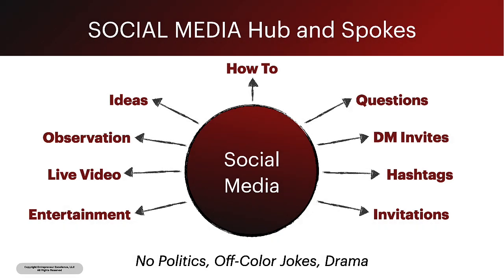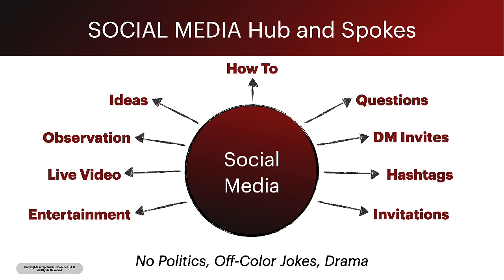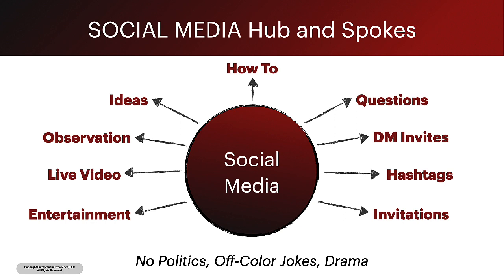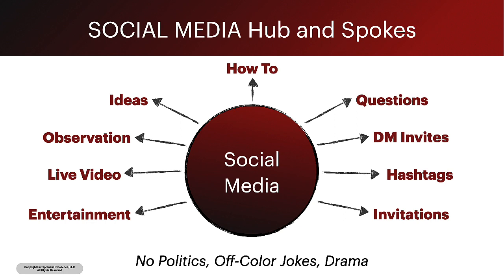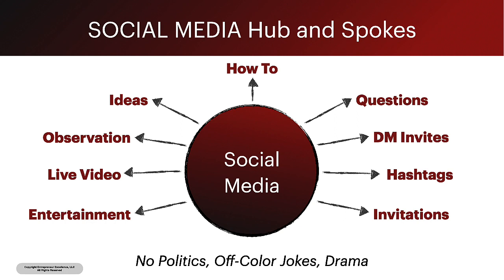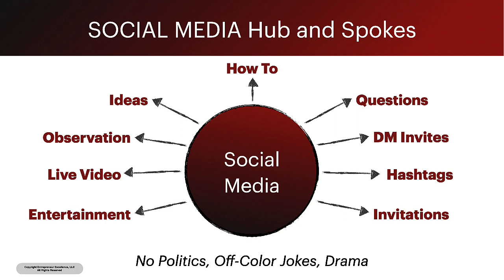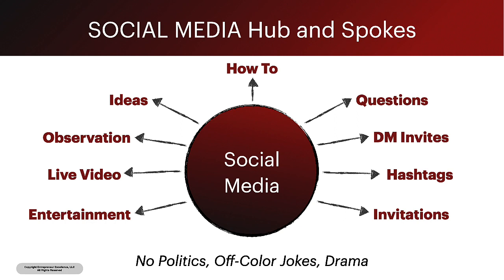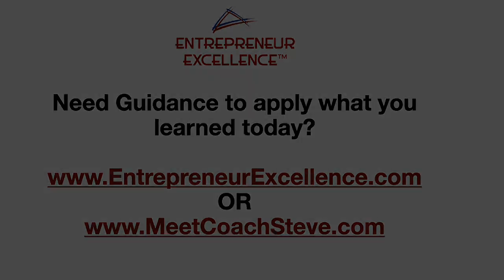Framework Friday - Social Media Hub and Spoke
Are you taking advantage of the number of ways that social media can enhance your business?